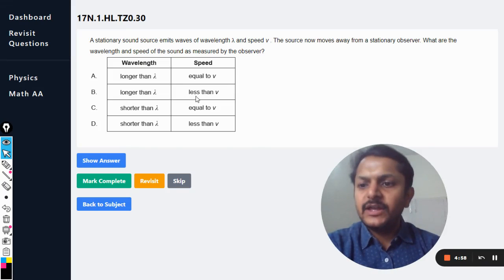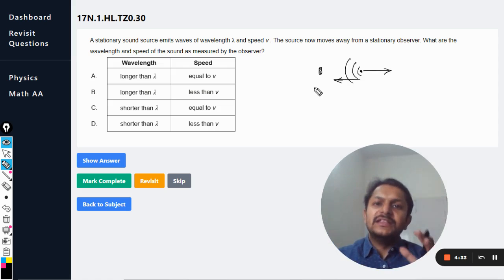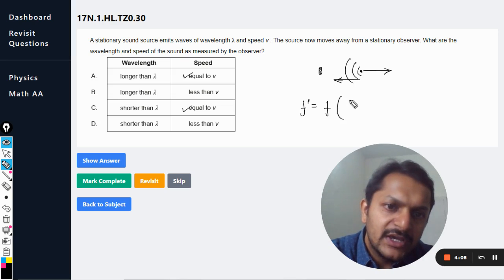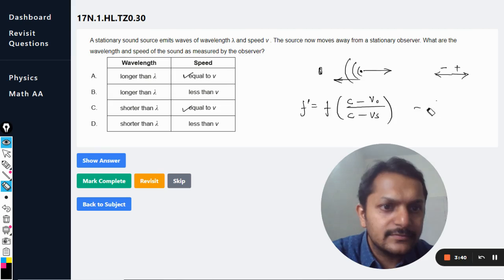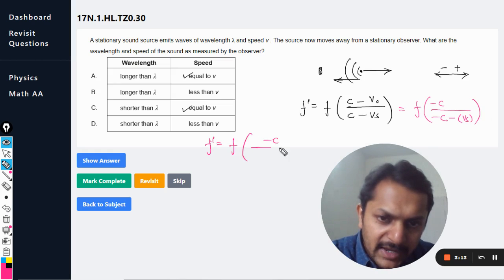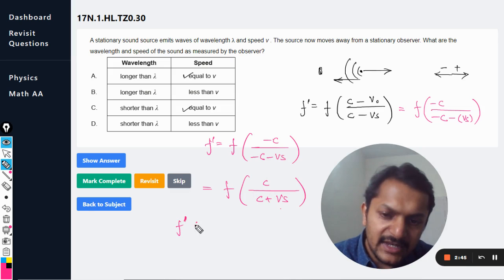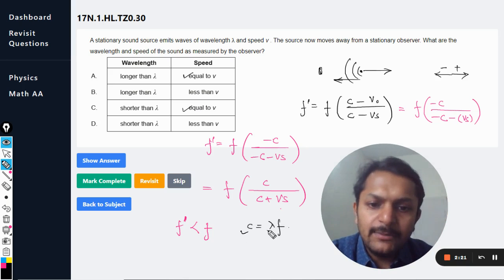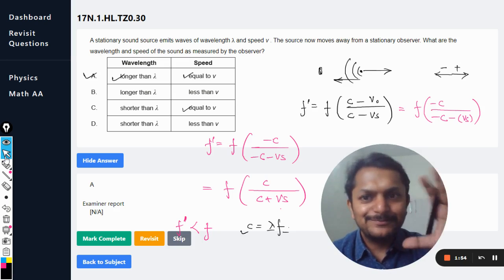A stationary sound source emits waves of wavelength λ and speed v . The source now moves away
A stationary sound source emits waves of wavelength λ and speed v . The source now moves away from a stationary observer. What are the wavelength and speed of the sound as measured by the observer?